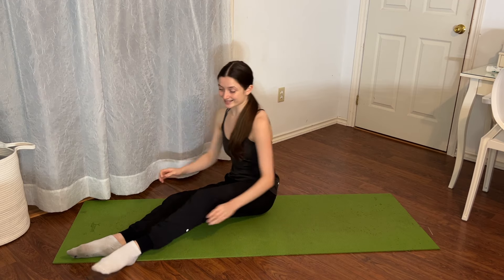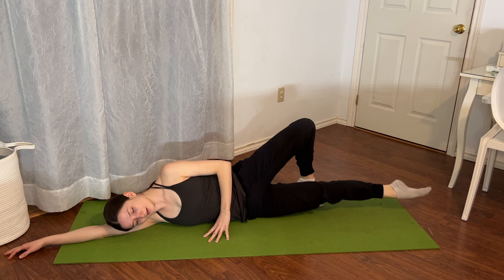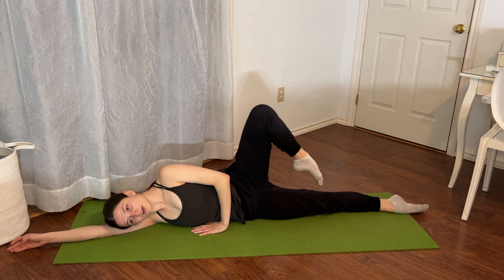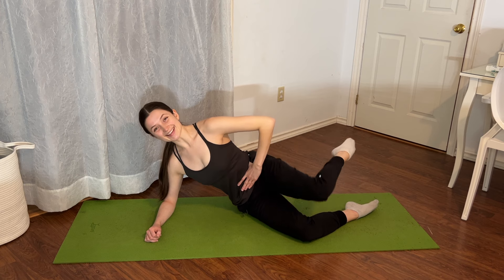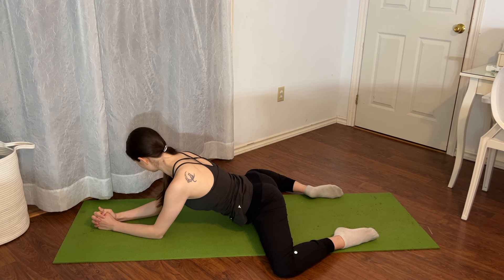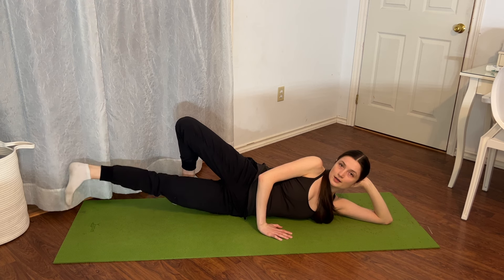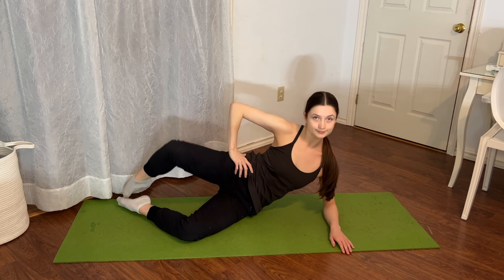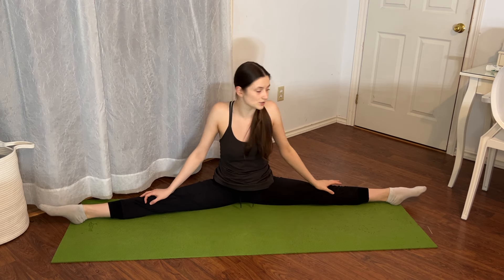Exercises for better turnout | Middle splits flexibility & mobility training, ballerina legs, glutes